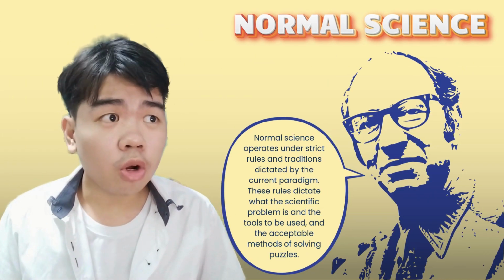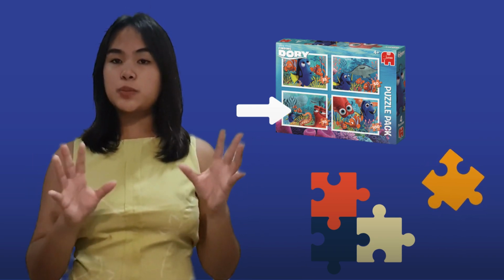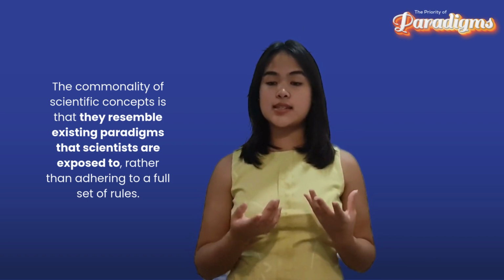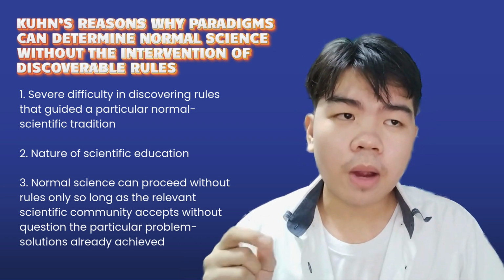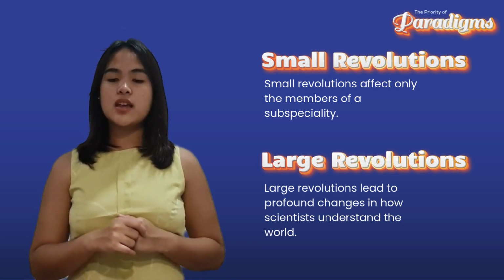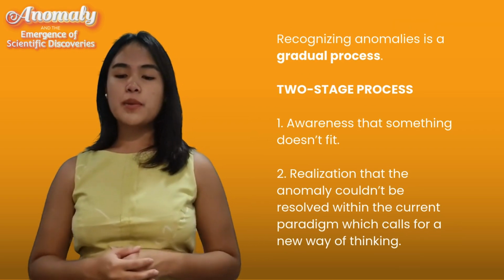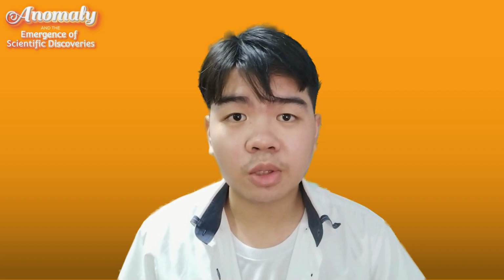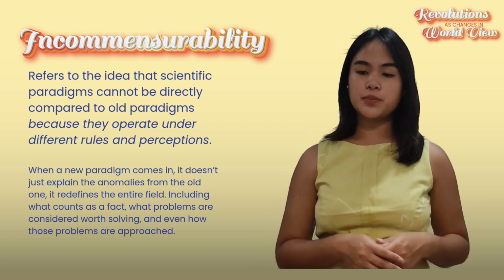Thomas Kuhn: The Structure of Scientific Revolutions [Philo 1 WFW]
R5 presented by Philo 1 WFW